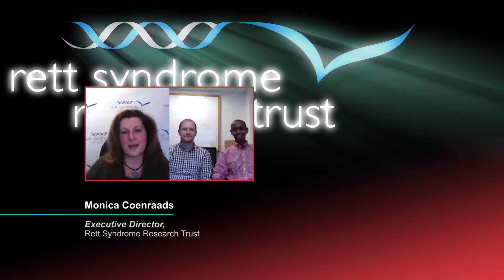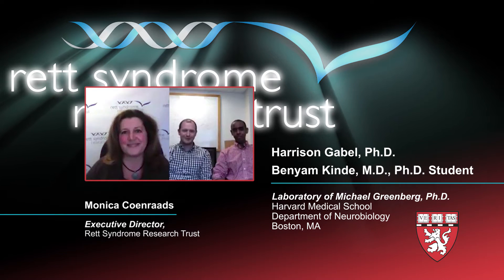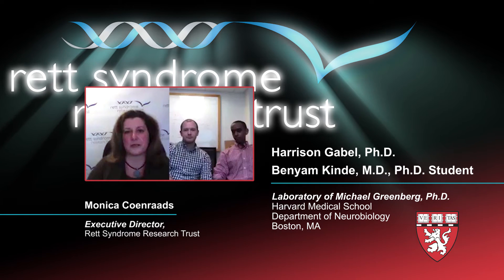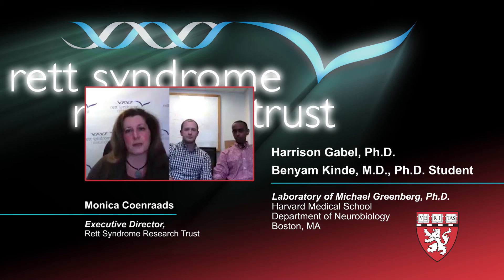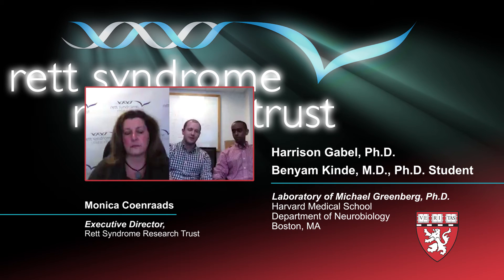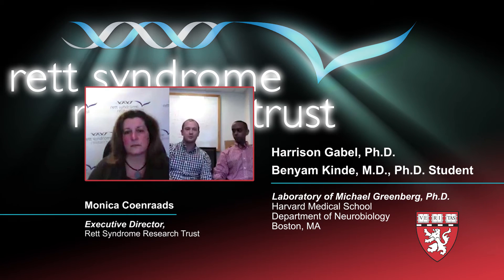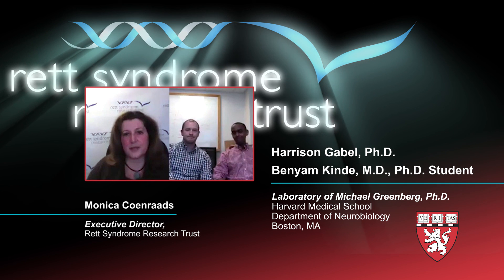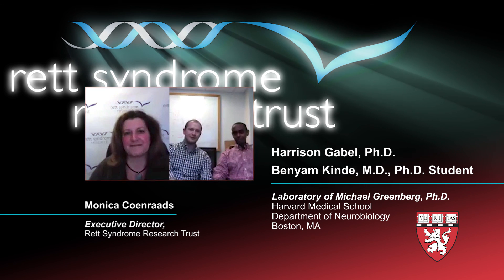Greenberg Lab Reports on New Rett Research Findings | Rett Syndrome Research Trust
Harrison Gabel and Benyam Kinde from the lab of Michael Greenberg at Harvard Medical School discuss how their latest findings may point to a new treatment strategy for Rett Syndrome.